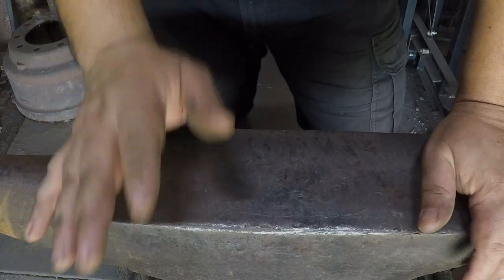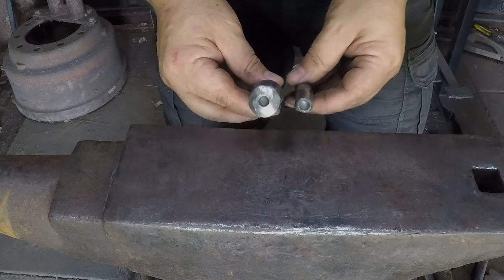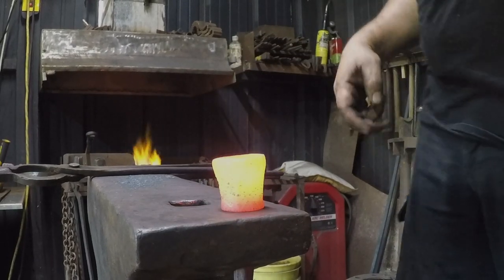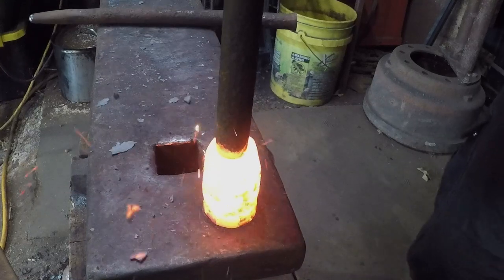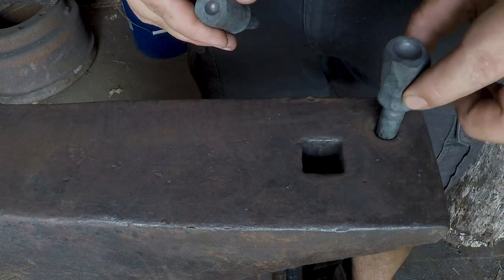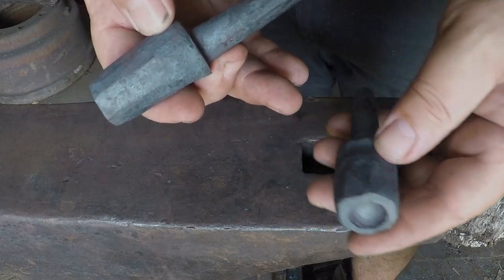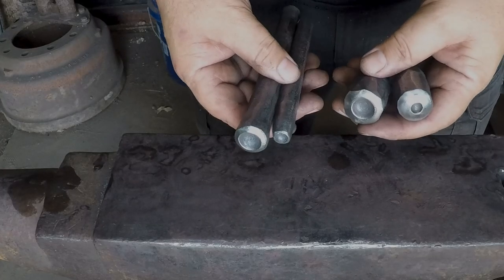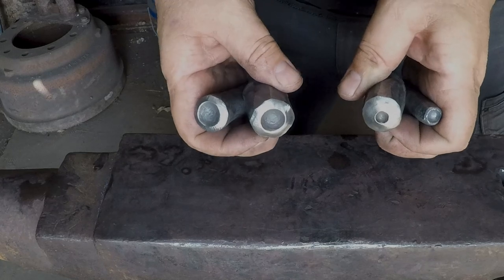DIY Blacksmiths Rivet Setters from Sucker Rod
Continuing on the road to being a real blacksmith, I'm making a couple sets of rivet sets, or rivet headers to add a touch of professionalism to some upcoming projects.

I hope you enjoy this leg of my blacksmithing journey. If I go pick the loose bits of smithing coke out of the grass around the shop, I probably have enough for one smaller project.

I did find an old bag of bituminous coal I had forgotten about, but I'll need to do some upgrades to my forge and hood before trying to light that in the shop. So I'll probably get around to doing that here pretty soon.